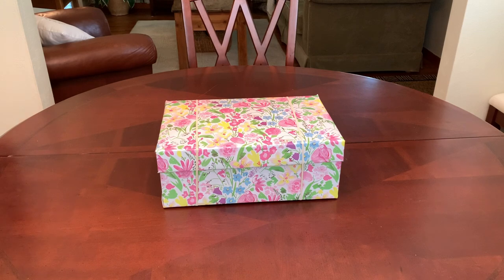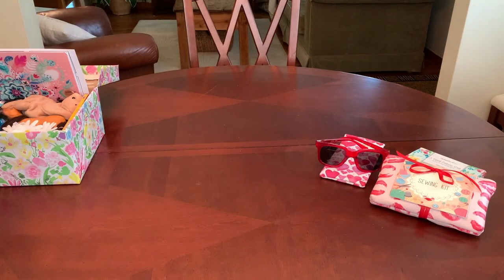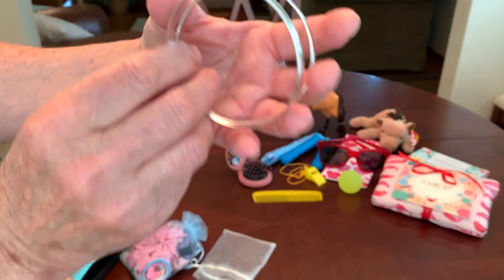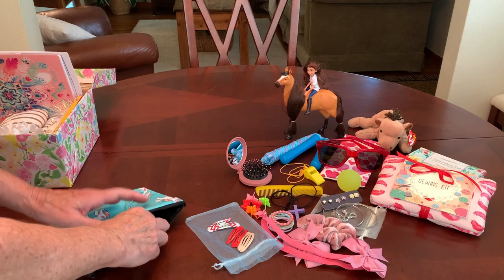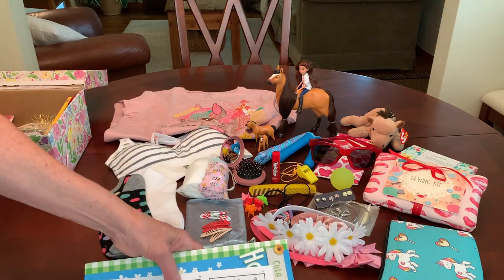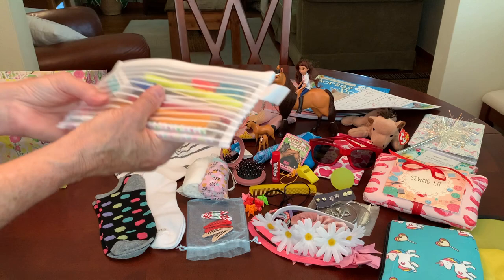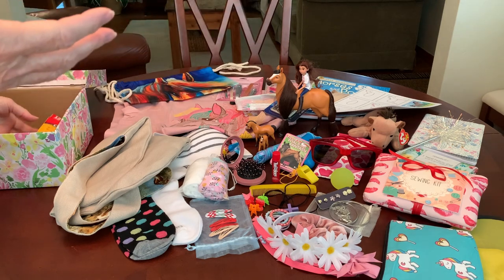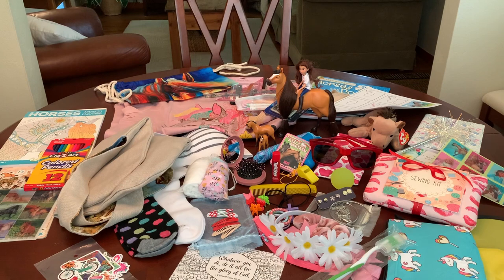HORSE GIRL 🐴 10-14 GIRL OCC SHOEBOX UNBOXING | Operation Christmas Child 2022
Because you loved the Equestrian themed shoebox I packed and shared last year on this channel, I decided to pack another this year. I’m calling this one Horse Girl and I’ve packed it for a 10-14 year old girl. I hope it gives you some great ideas and inspiration for the shoeboxes you’ll be packing this year. Enjoy watching and happy packing.

MAKING A SEWING KIT FOR OCC 🧵 WHAT TO INCLUDE 🪡 WHERE TO GET IT

Silver Horse for Girl Teen Kids Necklace

doginthehole Horse Print Drawstring Backpack

ANGOONI 200PCS 4x6” Organza Gift Bags

Funtopia 120 Pcs 2 Inch Snap Hair Barrettes 40 Asst Colors & Prints

100 Pack Assorted Color Mini Butterfly Hair Clips

Duufin 28 Pieces Non-Slip Elastic Headbands

GOODY Ouchless Elastic Hair Ties - 60 Count

48 Pieces Colorful Hair Combs

Self Adhesive Plastic Gift Bags 2x8” 100 Pcs

6 Pcs Cosmetic Bag with Zipper (Unicorn Style)

Entervending Bouncy Balls - 25 Pcs - 45 mm

Coopay 30 Pieces Foldable Flying Disc

Casio HS-8VA, Solar Powered Calculator

Sharpie Highlighters Chisel Tip Asst Colors 12-Ct

JARLINK 20 Pk 10 Colors Zip Mesh Pencil Pouch